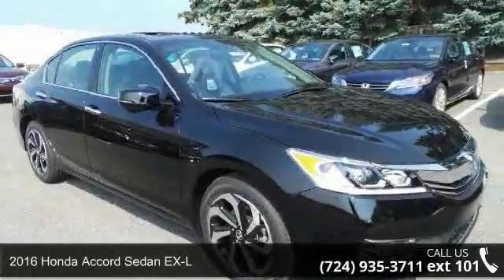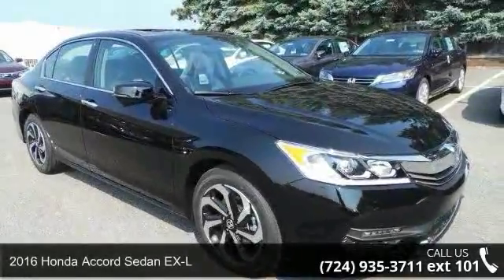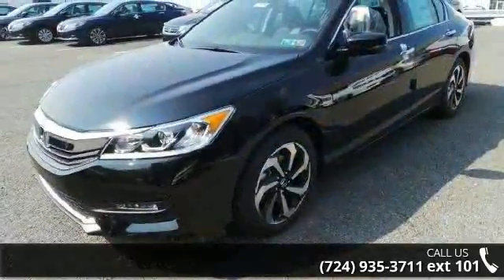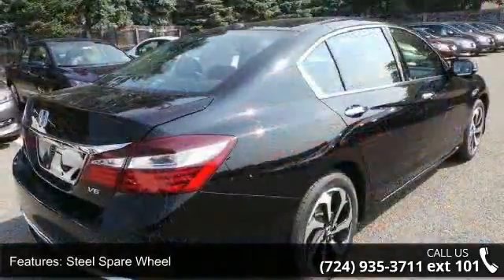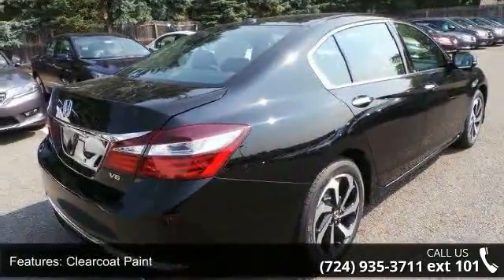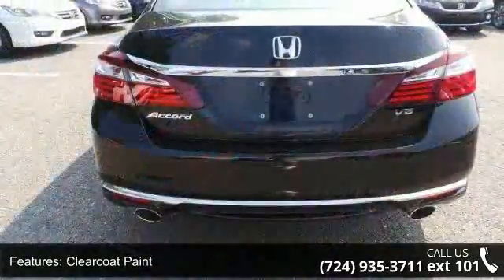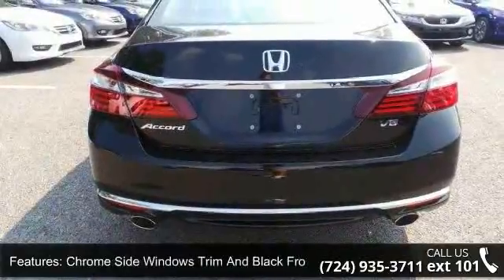2016 Honda Accord Sedan EX-L - Baierl Honda - Wexford, PA...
With refined new styling in the front and the rear, you've never seen an Accord like the redesigned 2016 edition. Elegant redesigned taillights make a bold statement while available LED fog lights help in low-visibility situations. The Accord's interior is luxuriously appointed with updated accents and innovative technology. Dual-zone automatic climate control comes standard while the available leather-trimmed seats offer a sophisticated look and luxurious feel along with the comfort of a 10-way power driver's seat. The standard 8-inch high-resolution screen in the dashboard displays information relating to music and phone calls (Bluetooth and SMS text message compatibility comes standard). Opt for the upgraded system with a 7-inch touchscreen display audio with HondaLink where you can touch, pinch and swipe like a smartphone to access the available features.